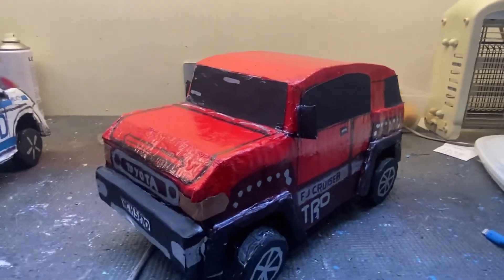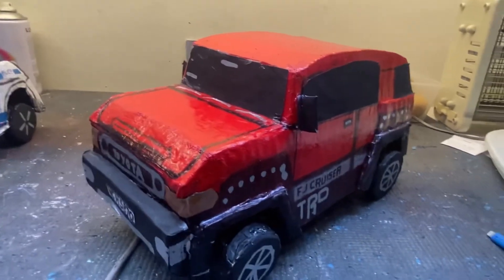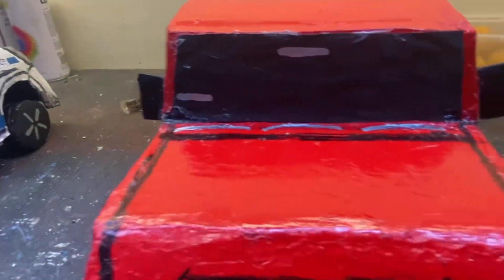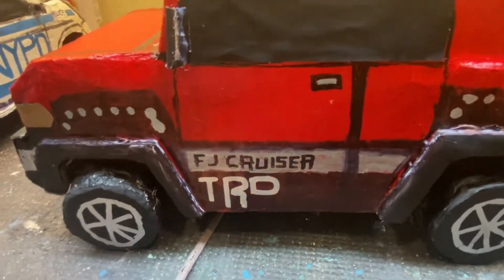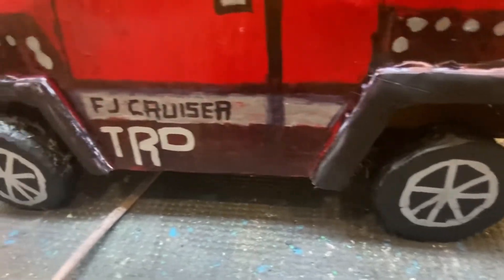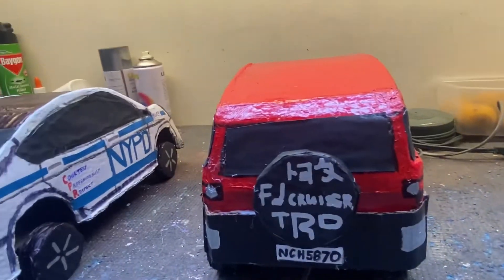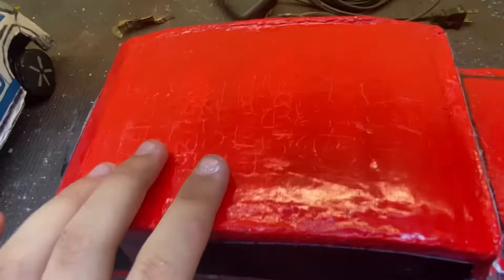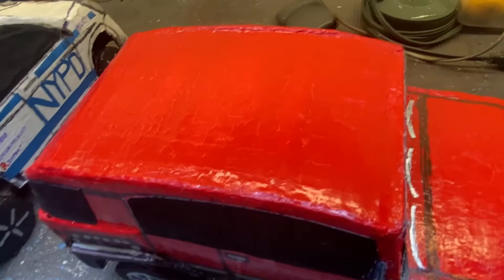Review Cardboard Handmade 2015 Toyota FJ Cruiser || Sir KF review ( Keanne Po )